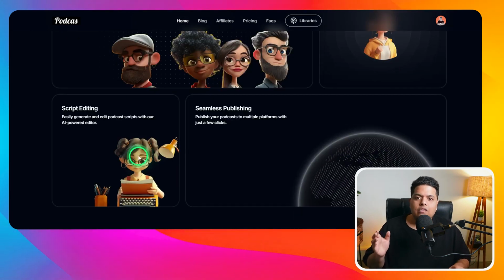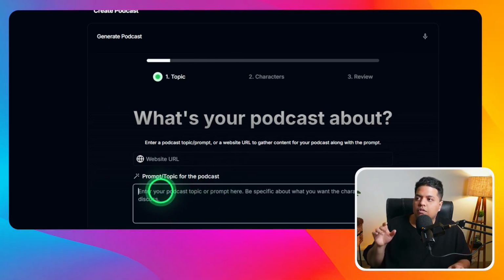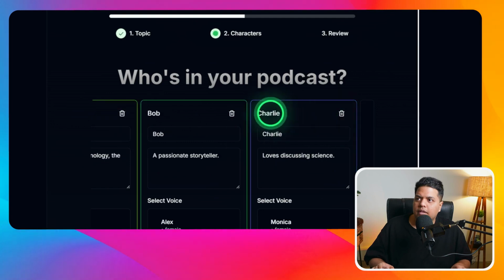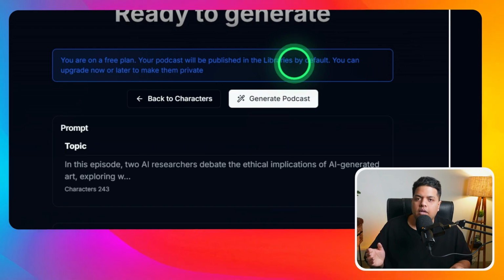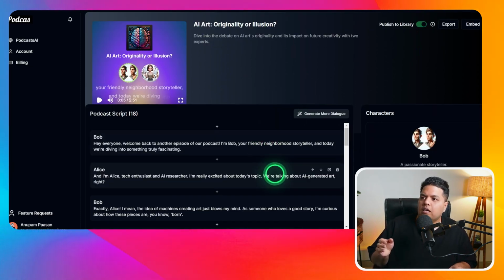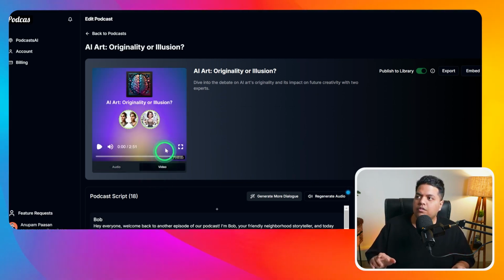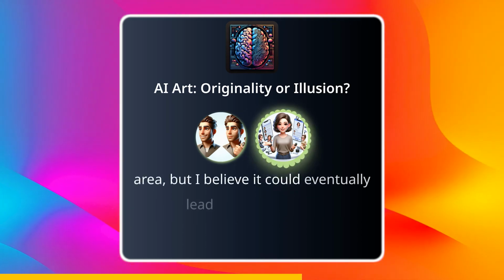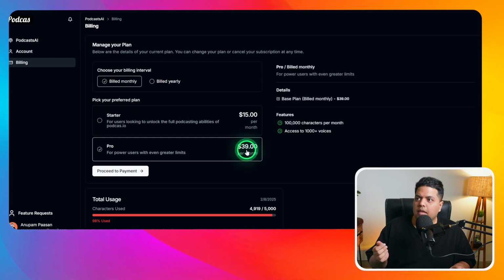Podcas.io Tutorial For Beginners - Create Podcast with AI in Seconds (2026)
Today, you'll learn: Podcas.io Tutorial For Beginners - Create Podcast with AI in Seconds

We will go over how to use podcas.io - It's great ai tool to create podcast.